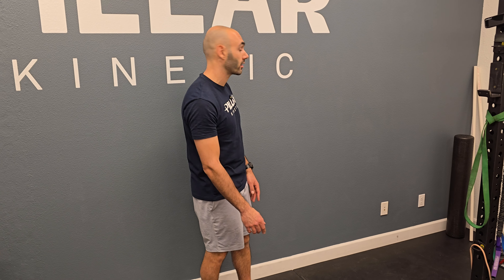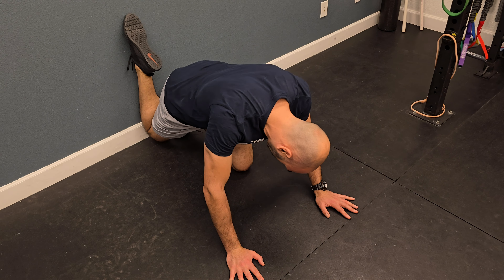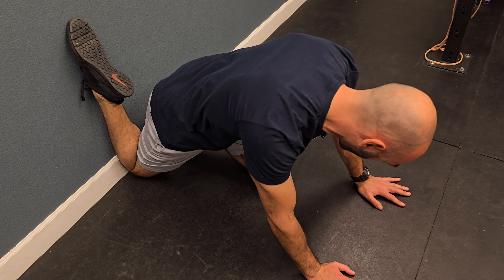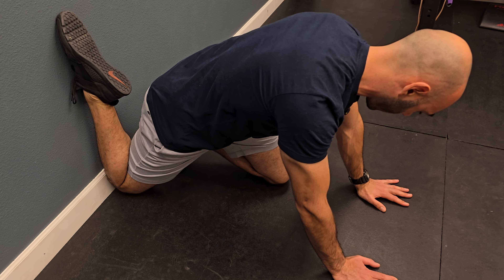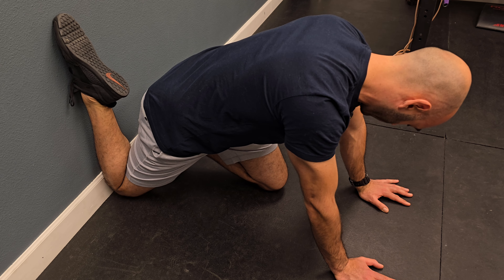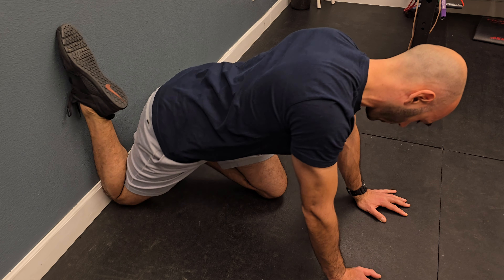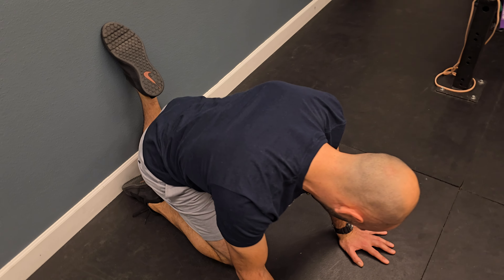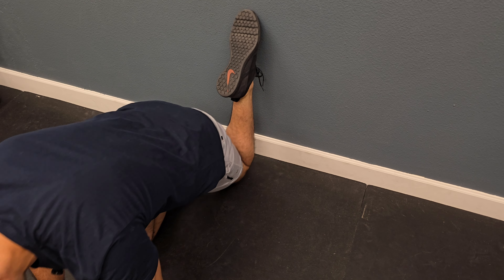Couch stretch level 1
In this video, we demonstrate the Couch Stretch Level 1, a great way to target your hip flexors and quads. This stretch is especially useful for improving mobility, reducing tightness, and promoting flexibility, particularly after long periods of sitting or intense workouts.

for personalized solutions to enhance your health and performance.